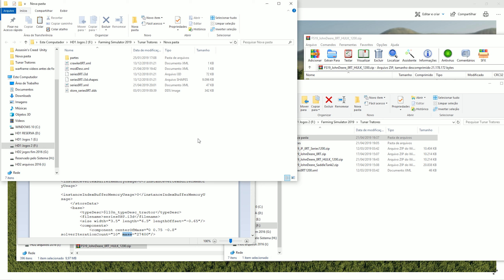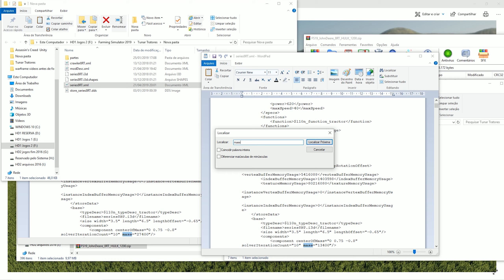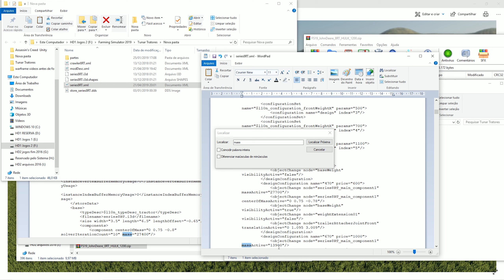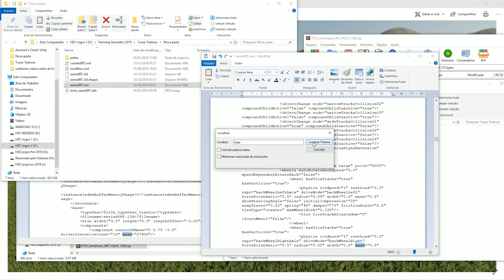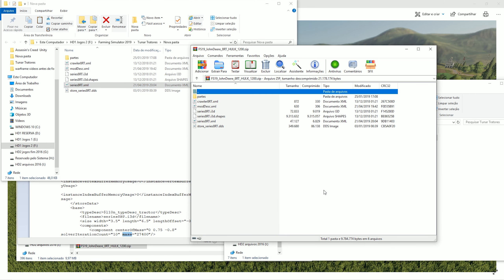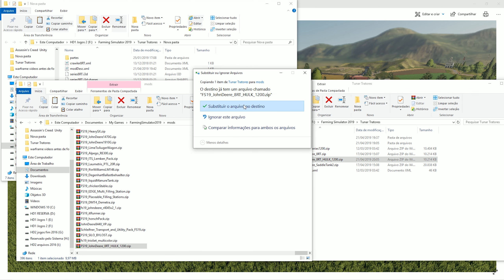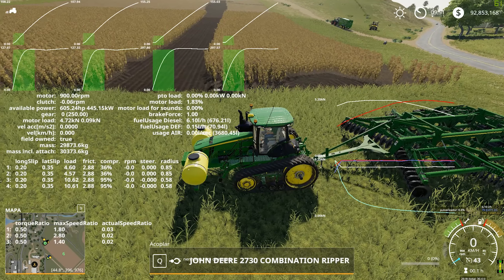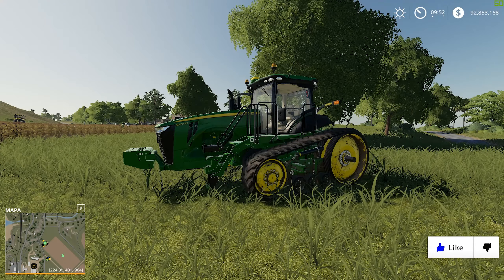FS 19 Como Modificar um mod criando um 8 rt de 1200 hp Perfeito #2 Peso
Eu Preciso de um Trator que Trabalhe muito Bem mais não quero Trocar meu John Deere 8 RT por outro por Gostar de sua Agilidade e vou Modificar um MOD  para deixar um mod do 8 RT com muita Potencia Peso e Agarre e Velocidade para Transporte e ficar um MONSTRO de 1200 hp e Correr a 75 Km Hora Vem comigo Aprender como Modifcar um MOD e Criar o Monstro de 1200 HP  para encarar tudo vai ficar SHOW  ^_^

Meu PC
Gabinete Raijintek Aeneas
Fonte Corsair CX750
Placa Mãe GIGABYTE LGA 1151 mATX GA-B250M-D3H DDR4
Core i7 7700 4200 MHz
Watercooler Intel BXTS13X
Galax gtx 1060 6gb EXOC
8gb ram
Headset Gamer Dazz Viper 2.0